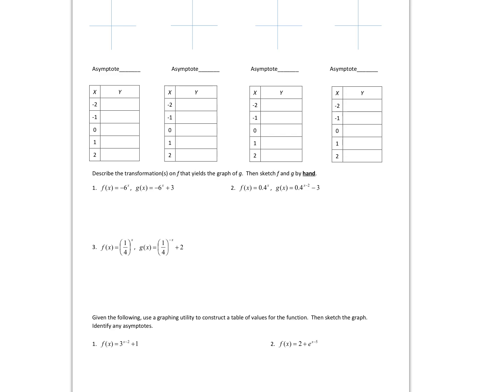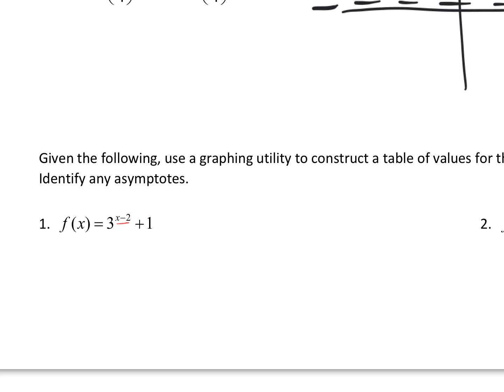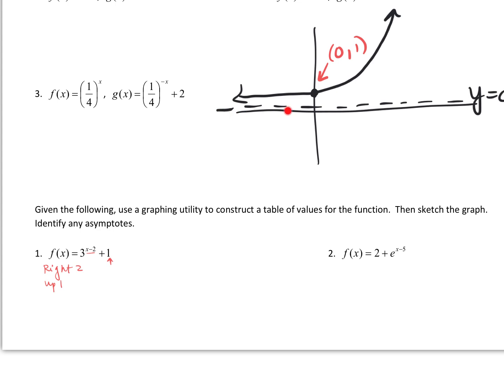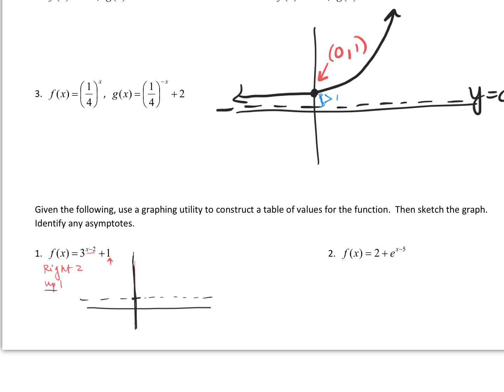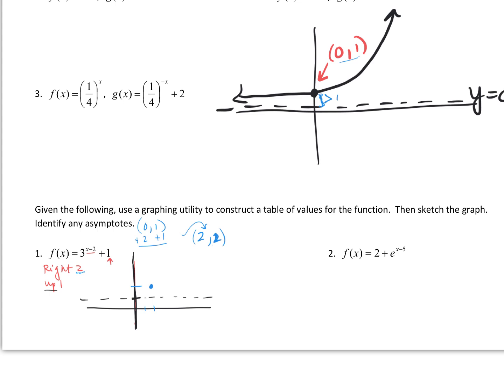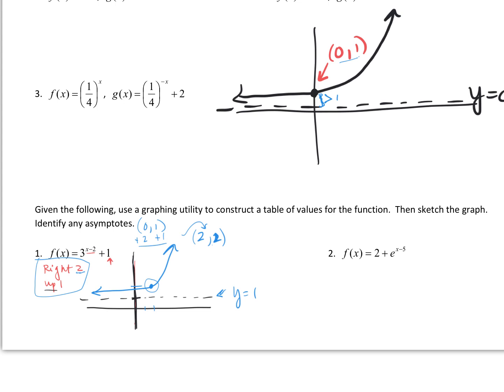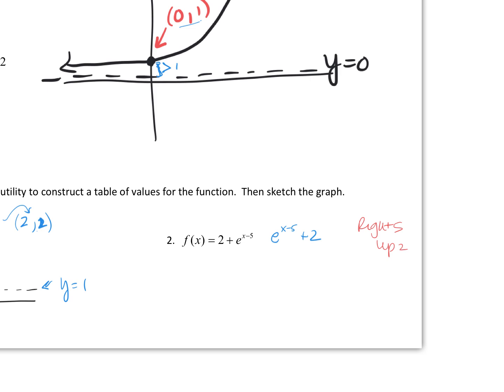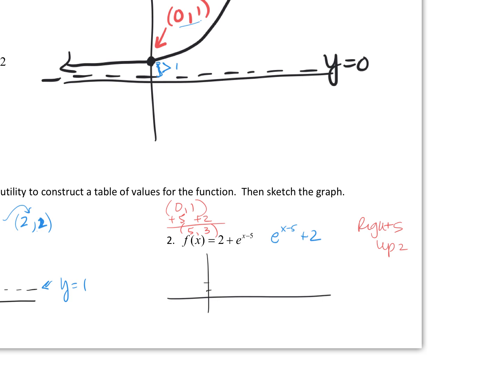Ch 4.1 Exp Graphs